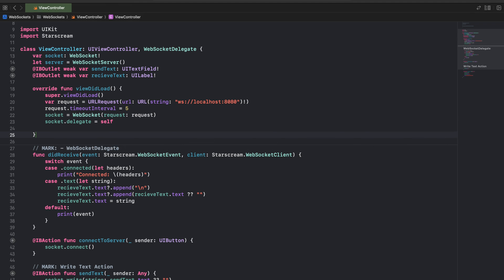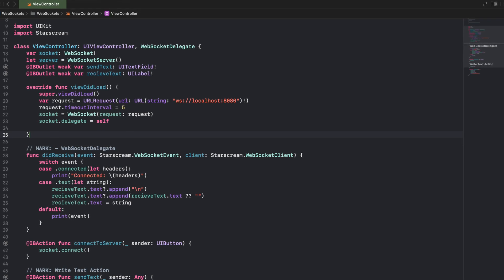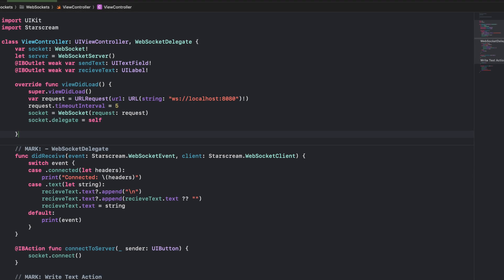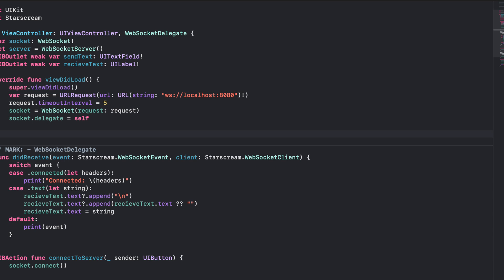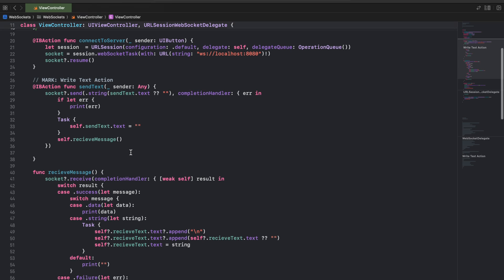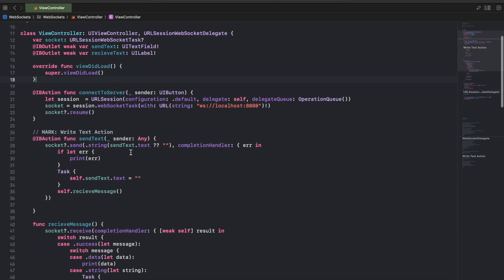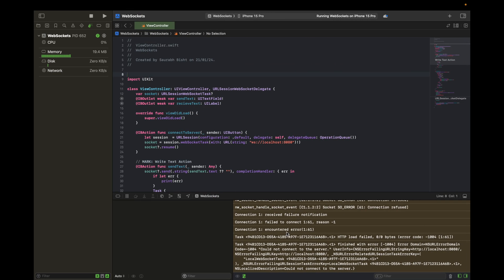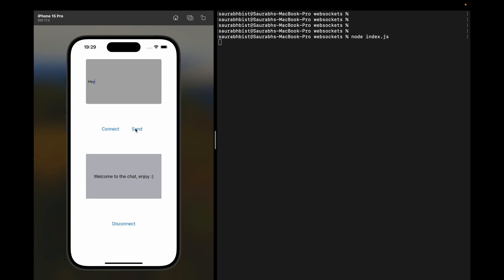Websocket In Swift using URLSession Part 2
Please do see the Part 1 before watching this one.

😎 Your support encourages me to create more Swift tutorials just like this! 🚀